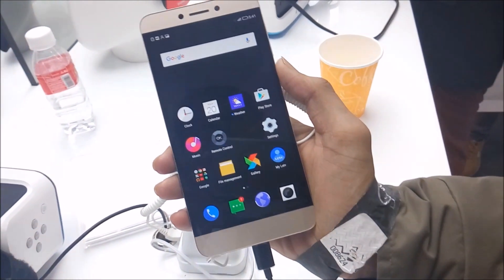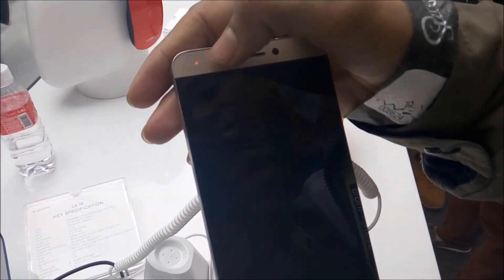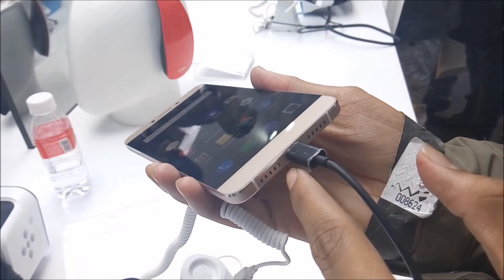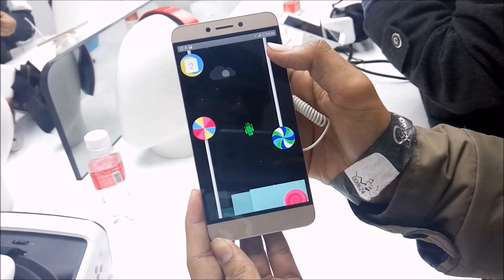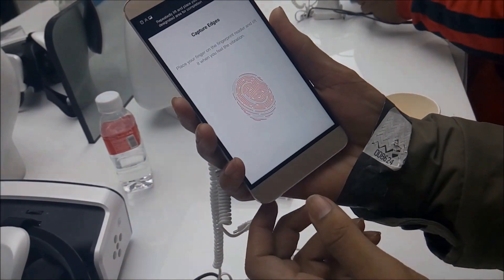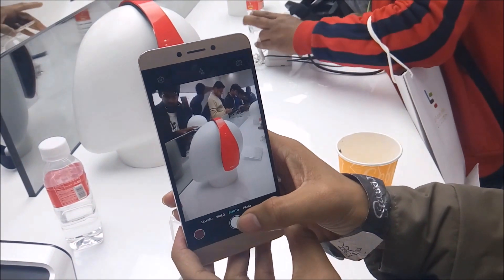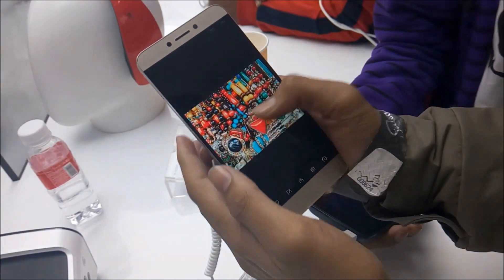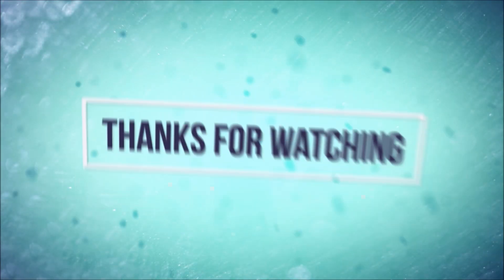LeEco(LeTV) Le 1S INDIA | Hands on Review | Specification | Camera | Amazing Phone At This Price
In this video let's take a quick look and have a first impression of  LeEco Le 1S India Or LeTv  Le 1S India -

The LeEco 1s handset is powered by a 2.2GHz octa-core MediaTek Helio X10 processor . Le supports a reversible USB Type-C with fast-charging SpeedVolt technology that can offer 3.5 hours of playback on a charge of just 5 minutes. Chipset that houses 4 high powered Krait 400 cores clocked at 2.5 Ghz each coupled with an overclocked Adreno 330 GPU and 3GB RAM.

It houses a 13MP Rear Camera with an LED flash and 5MP Front Facing Camera with 82 Degree wide angle Lens.

It has a 5.5" 1080p IPS display with a 3000mAH battery...

The Letv Le 1s runs on Android 5.0 Lollipop
based EUI 5.5 UI.

Letv Le 1s will be available exclusively via Flipkart, having its first flash sale on February 2. Registrations for the 12pm IST sale begin.
I will make more videos on the Le 1s, So Just comment which video you wanna see.